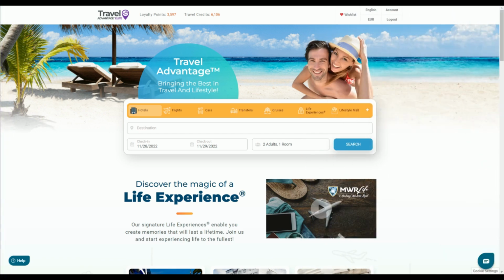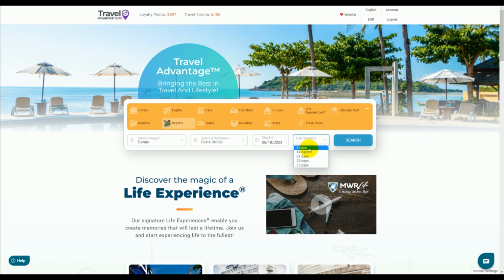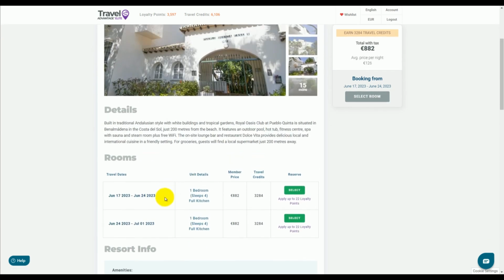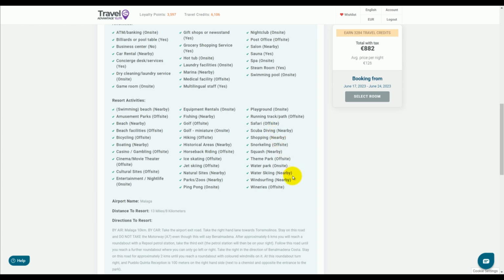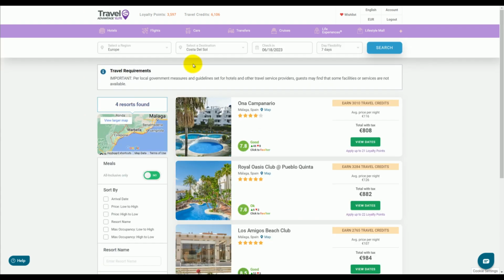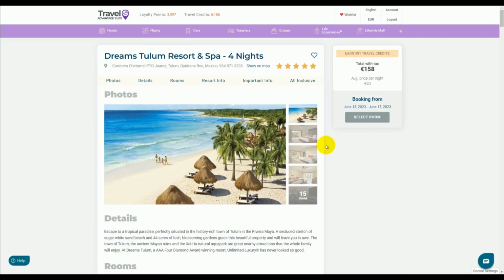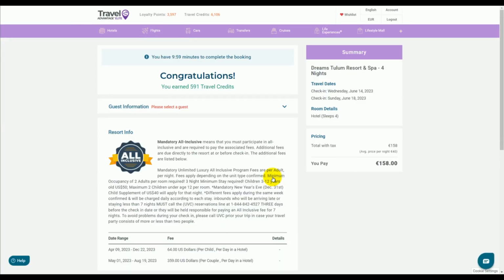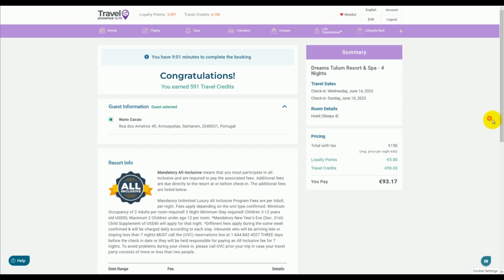Mastering Resort Bookings: Understanding All-Inclusive vs. Standard Packages